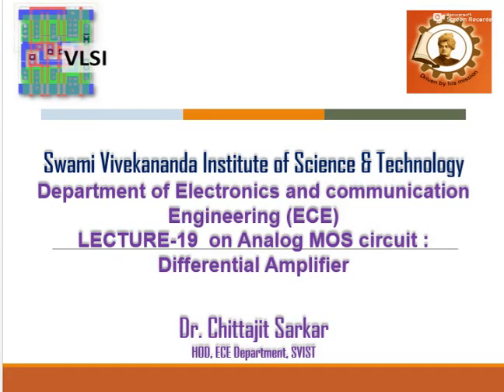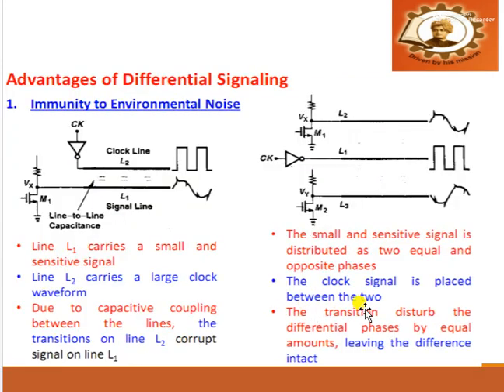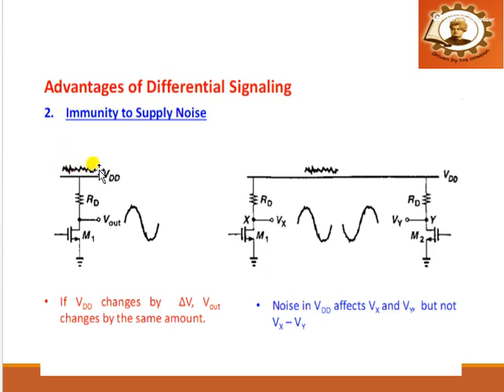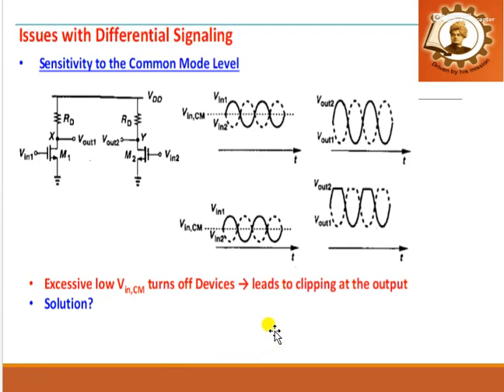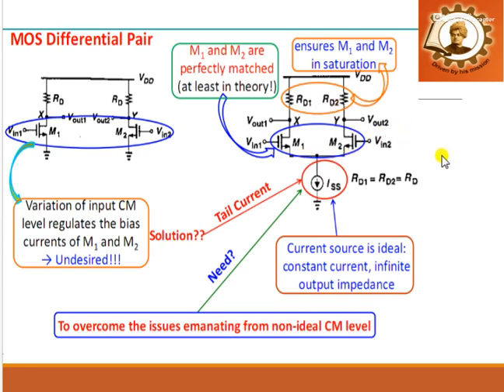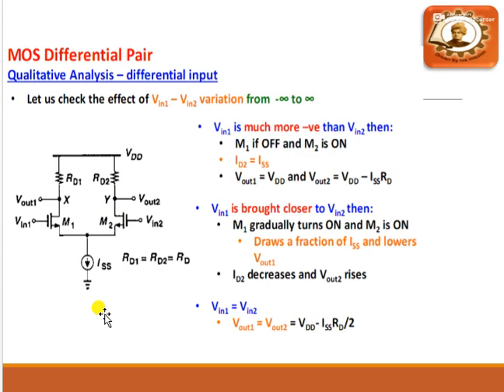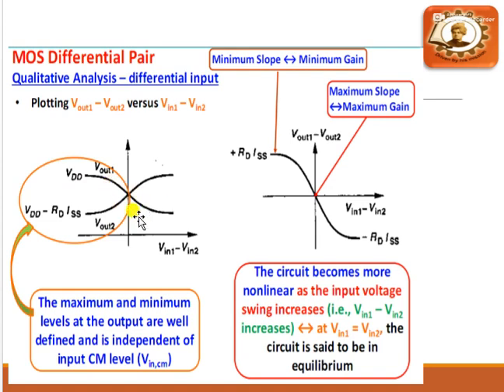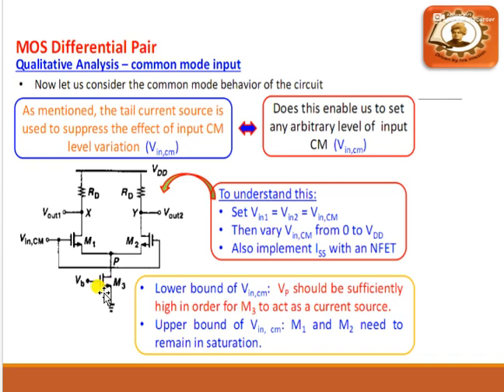Microelectronics & VLSI Designs EC702 Dr CHITTAJIT SARKAR 19